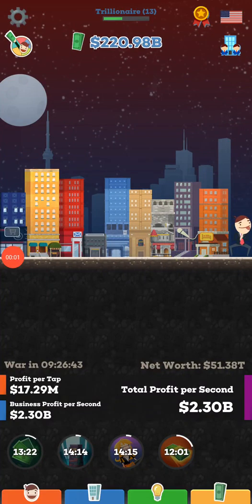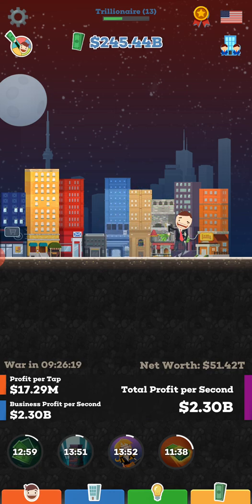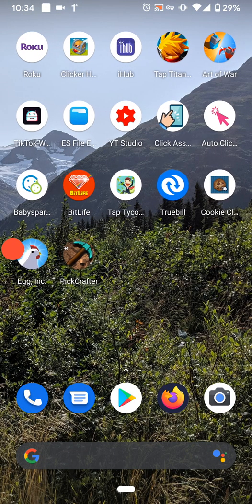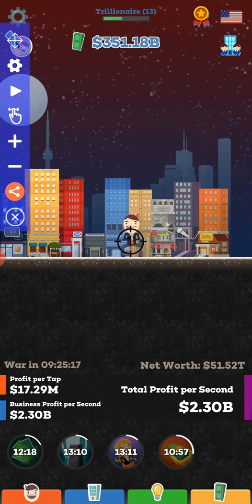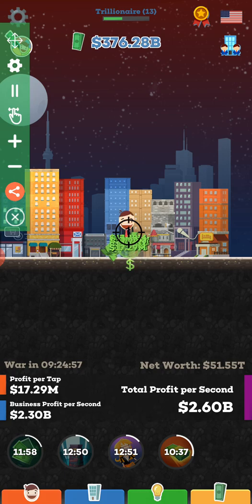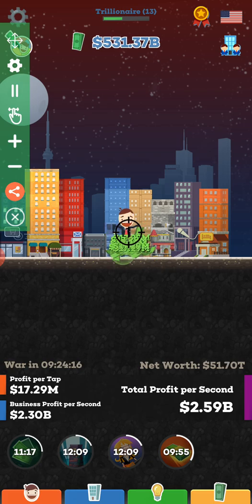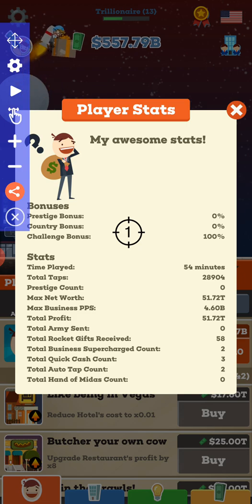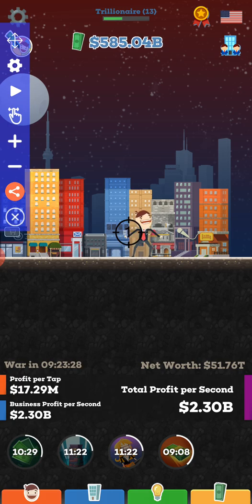How To Set Up Auto Clicker in Tap Tycoon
Hey All! in this video i talk about How To Set Up Auto Clicker in Tap Tycoon